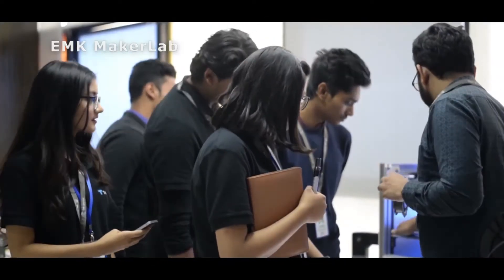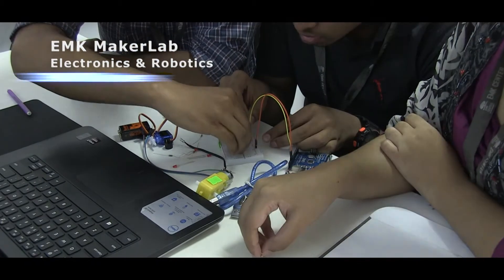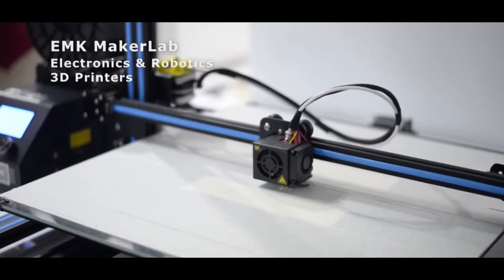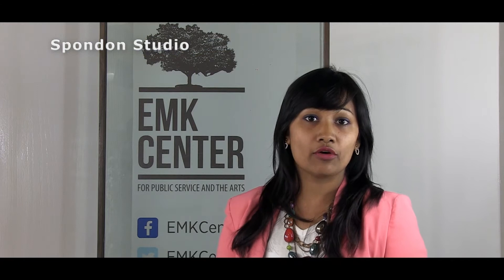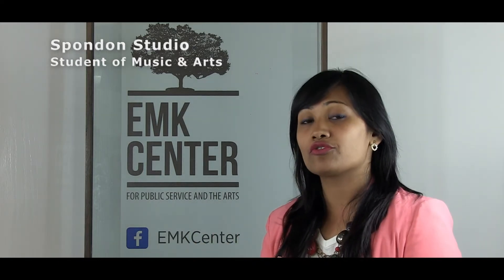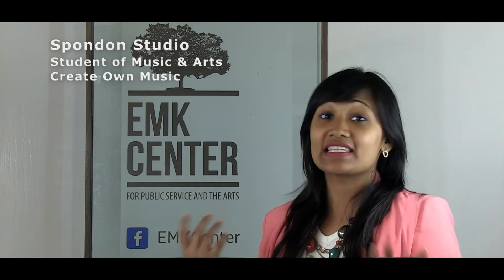Opportunities at EMK MakerLab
EMK MakerLab is a place with lots of opportunities, especially for the students who want to build creative projects in the STEM field, research and highlight them to the university during the application process. Students who are studying in Art and music can also come to use the Spondon studio to produce their creative works and showcase them to the universities. Our EducationUSA advisor, Sausan Rahmat Ullah is sharing her thoughts on building projects and the opportunities in store for the students at EMK MakerLab.